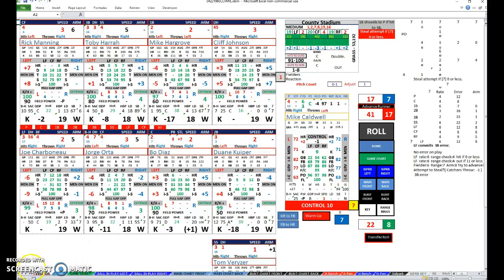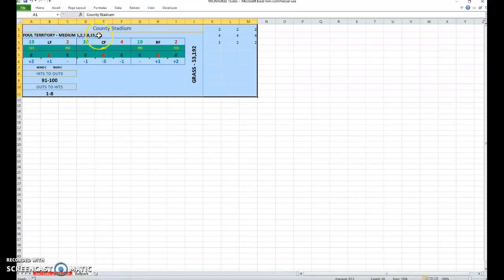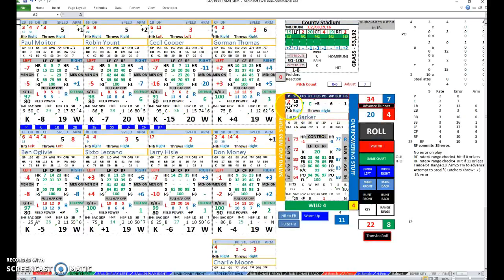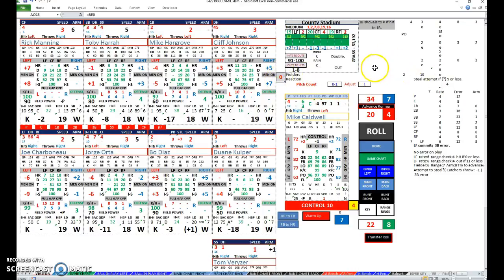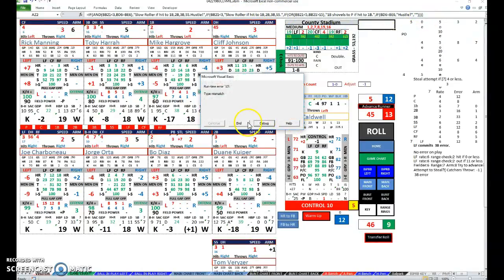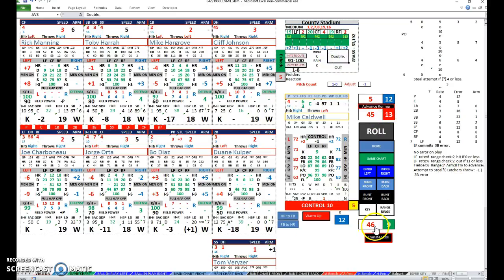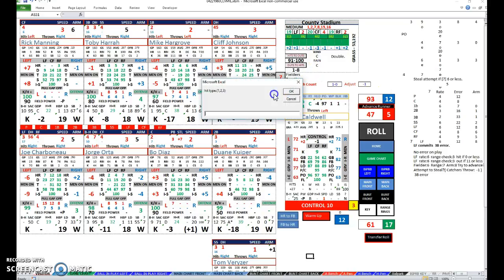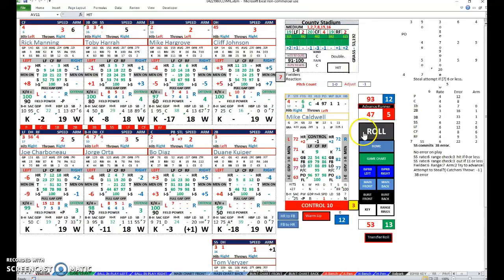Recording #3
Brief setup Instructions for expanded Dugout steps CGC